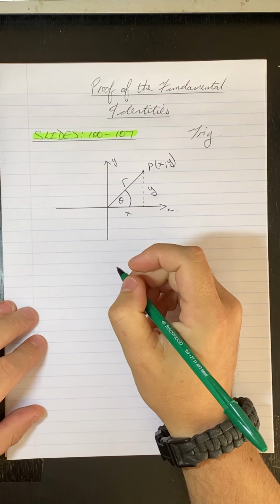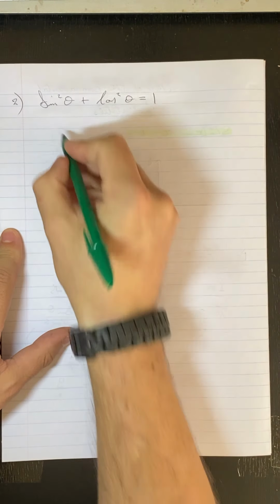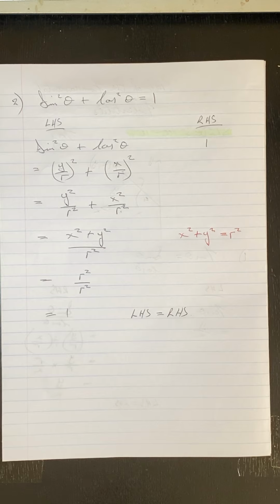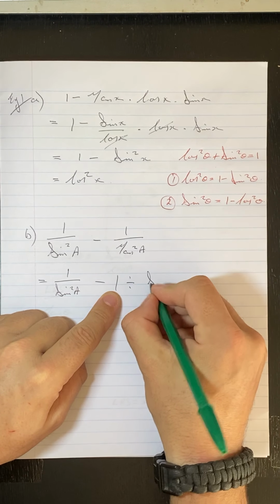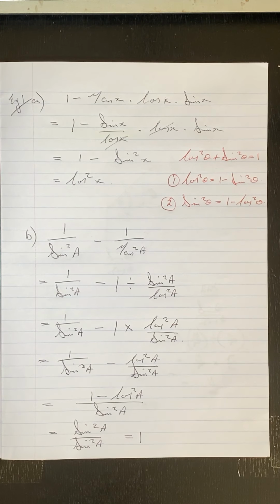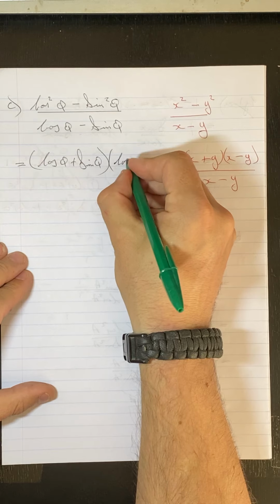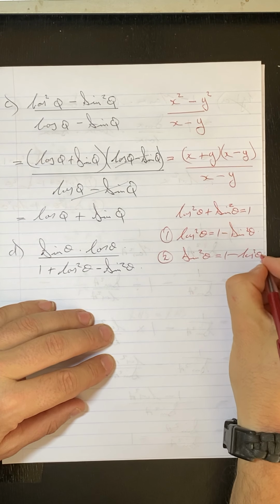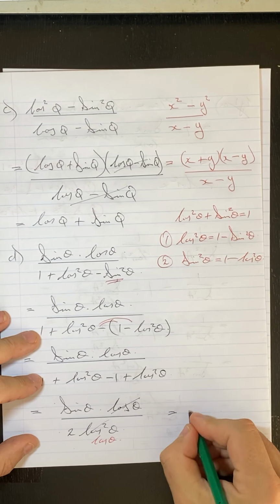Proof of the Fundamental Identities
Slides: 10-107 Proof of the Fundamental Identities